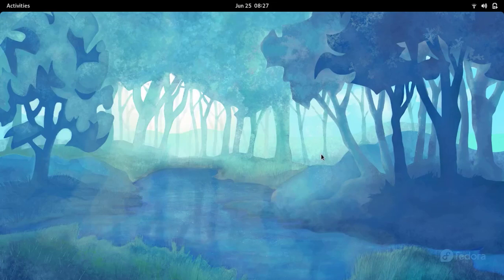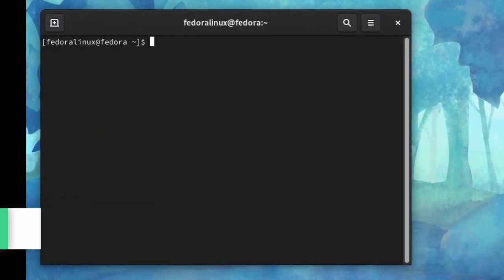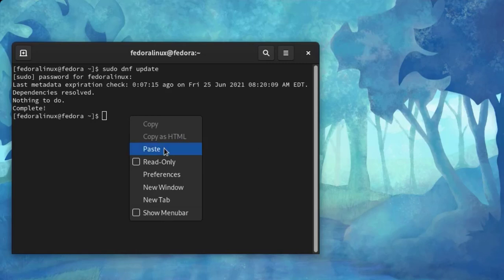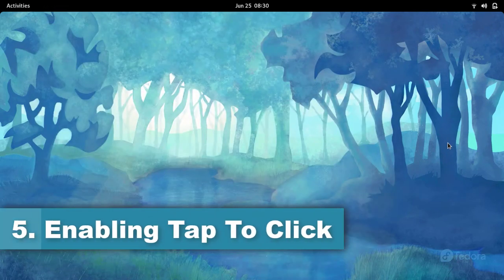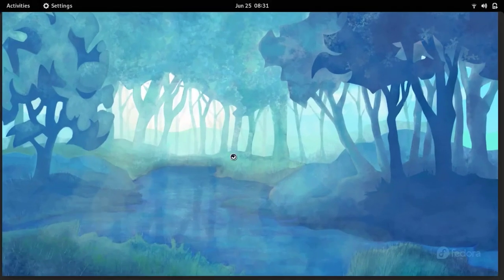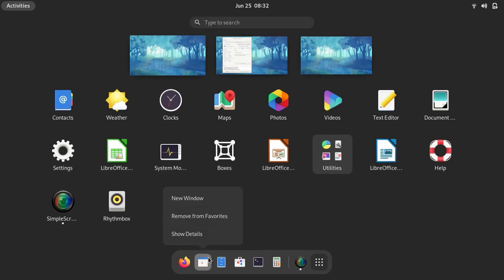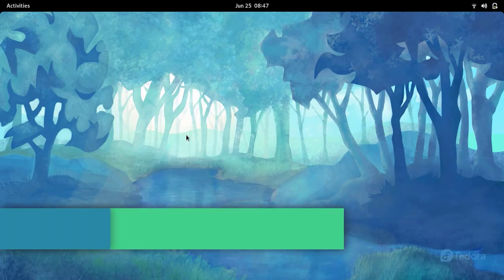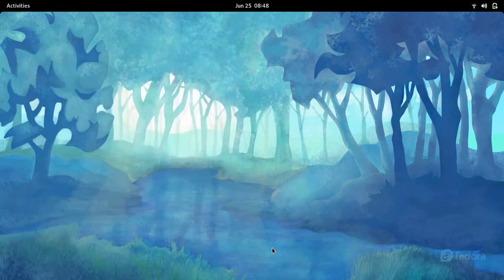Must To Do Things After Installing Latest Fedora | Fedora Workstation Settings and Others..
Today we are going to make some changes , tweak and install some popular applications on brand new FEDORA 34 / GNOME 40
These essential changes/tweaks/settings can be applied for Fedora 34 and for any other versions of Fedora.

Covered Topics :
1) System update
2) Enable RPM Fusion
3) Installing GNOME Tweak for some extra desktop customization
4) Adding minimize/maximize button
5) Enabling tap to click (for laptop users)
6) Manage favourite apps on the dock
7) Installing VLC media player
8) Installing google chrome browser
9) Installing GIMP photo editor
10) Installing TLP battery saver to make Fedora energy efficient

Commands:
Update : sudo dnf update
Enable RPM Fusion : sudo dnf install \
Install VLC Media Player : sudo dnf install vlc
Install GIMP : sudo dnf install gimp
Install battery saver TLP : sudo dnf install tlp

Timestamps:
00:00 Intro
00:33 System update
00:55 Enable RPM Fusion
01:35 Installing GNOME Tweak
02:37 Adding minimize/maximize button
03:35 Enabling tap to click
04:12 Manage favourite apps
05:03 Installing VLC
05:53 Installing google chrome
07:09 Installing GIMP
08:23 Installing TLP battery saver
08:55 OutroThanks for watching